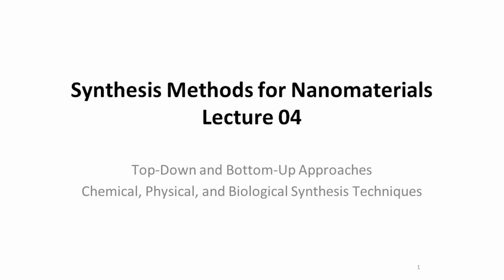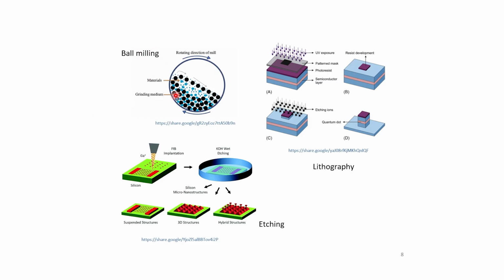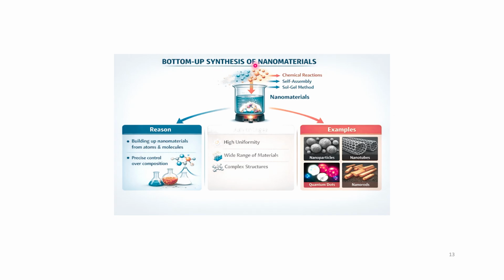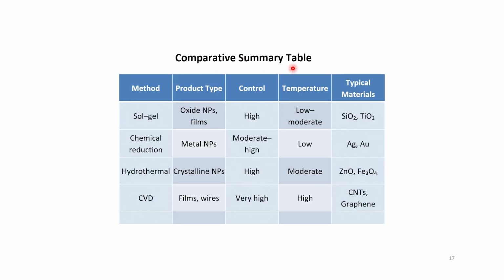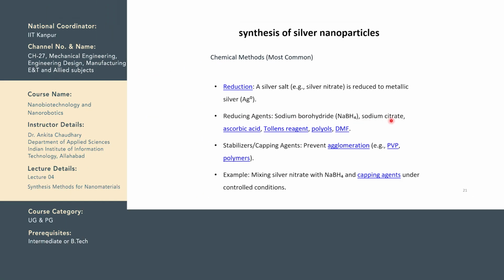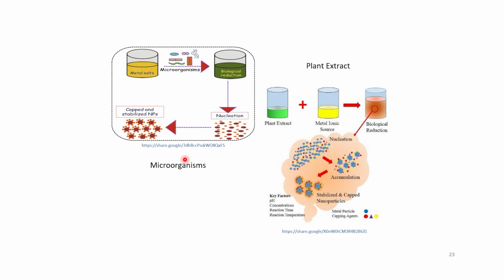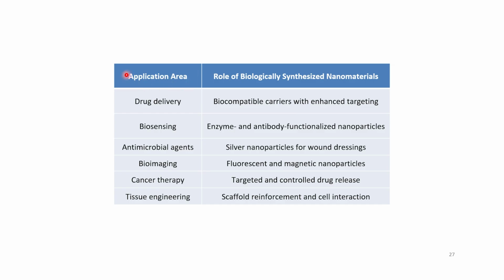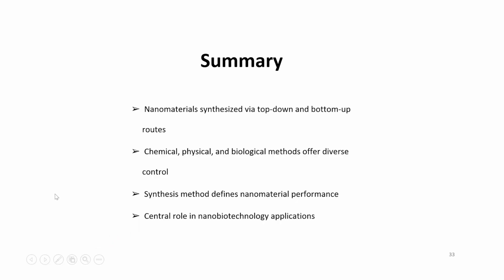Lec04: Synthesis Methods for Nanomaterials